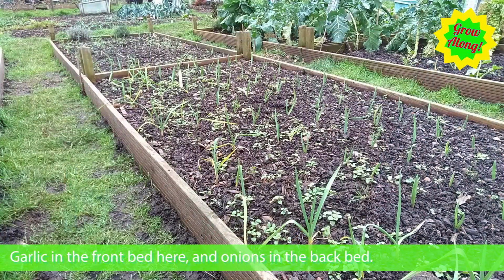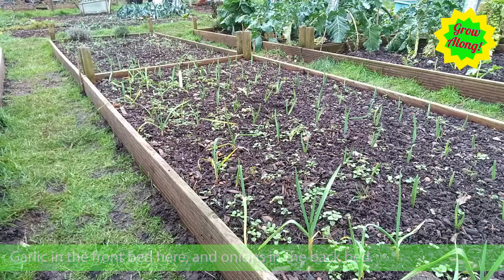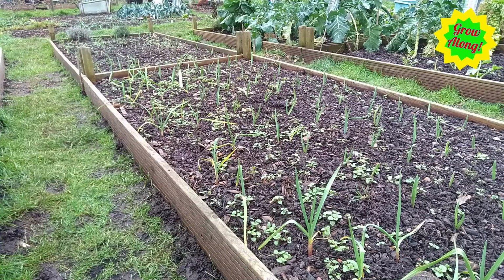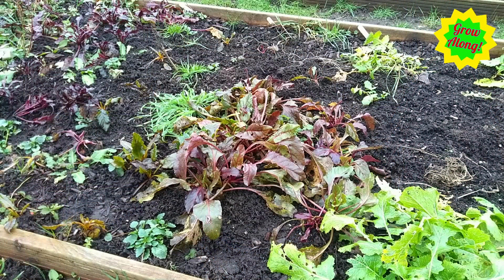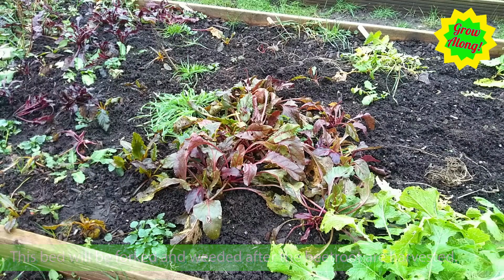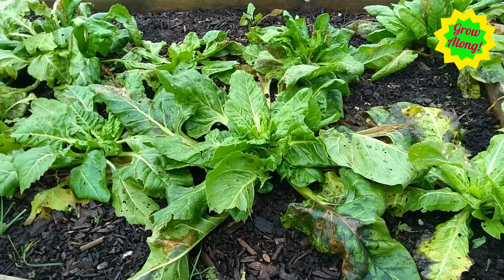What to Sow & Grow in February, 27/01/2021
Paul takes us through the seeds to Sow in February and the varieties he has and will be sowing in February 2021, the plants that we have growing currently at the allotment and an update on seeds sown in our Oct 20 - Sept 21 growing year so far - including those that were sown in January.  He also again advises all to not sow too early for their area, as the resulting plants might want to be transplanted out before the weather is OK for this to happen.

THE SEEDS WE'RE SOWING & PLANTS WE'RE GROWING IN FEBRUARY 2021

Sowing:
Beetroot - Avalanche, Burpee's Golden & Di Chioggia
Brussels Sprouts - Groninger
Chard - Five Colours & Bright Lights
Lettuce - selection from Marvel of Four Season, Fine Speckled Oak, Lobjoits Green, Rouge D'Hiver (from Helen), Amish Deer Tongue & Burpee's Iceberg
Peppers - Orange Bell & Paprika (Vivi), Jamaican (Brian) and Morrison's Yellow Long
Perpetual Spinach - Erbette
Parsley - Paravert
Spring Onions - Performer
Tomatoes - Tiny Tim
Turnips - Goldana

Growing:
Beetroot - Burpee's Golden & Bikores
Broad Beans - Bunyard's Exhibition & Vivi's Saved Seed
Garlic - Messidrome, Porcelain Music & Thermidrome
Kale - Nero di Toscana
Onions - Shakespeare / Autumn Champion
Perpetual Spinach (a Leaf Beet)
Portuguese Cabbage
Poached Egg plants (flower)

Paul's choice of Seed Suppliers in 2021
BeansAndHerbs.co.uk
Heritage Seed Library - GardenOrganic.org.uk
GrowSeed.co.uk
OrganicPlants.co.uk
Pennard PlantsPlants.com
SimplySeed.co.uk
TamarOrganics.co.uk
Tomato-Seeds-Direct.co.uk
VitalSeeds.co.uk